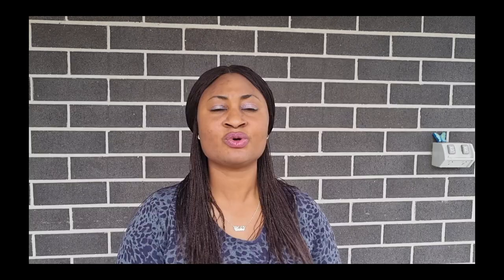Australian School System Explained: Early Childhood Education, High School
I also share tips on how you can start your immigration journey as i believe in DO IT YOURSELF approach , research and hard work without using any agent .

 Life as a Nigerian family living in Australia,  Vlog, Travels, lifestyle, and any other thing here and there.

 If you need any professional advice i advice you get a registered Mara agent .